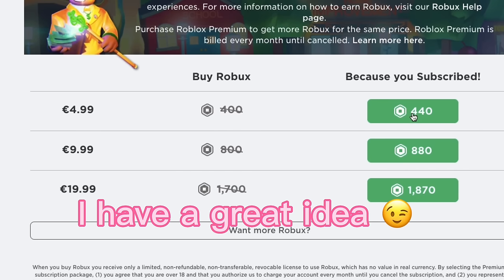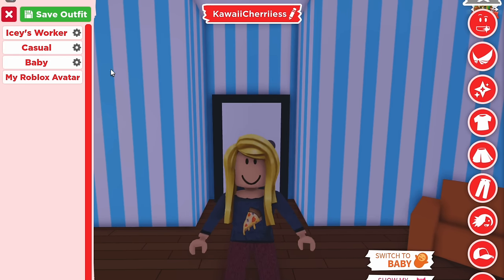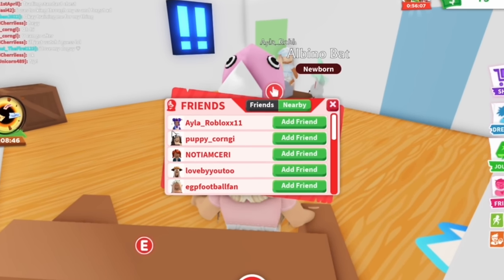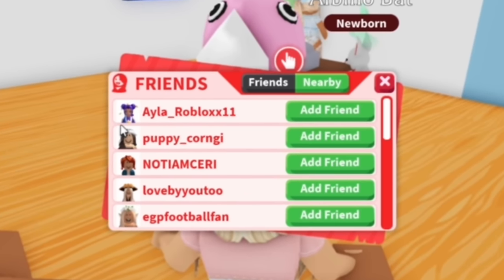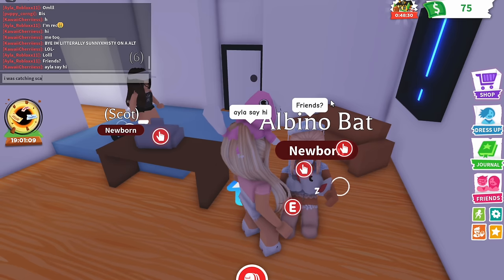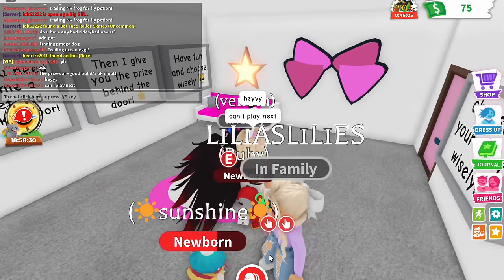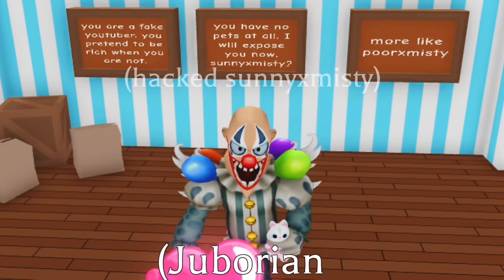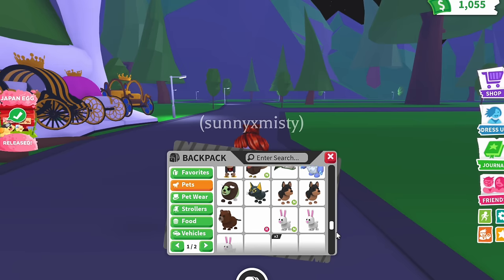Someone Hacked My Roblox Adopt Me Account!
Use star code sunny whenever you purchase robux as it helps out the channel!